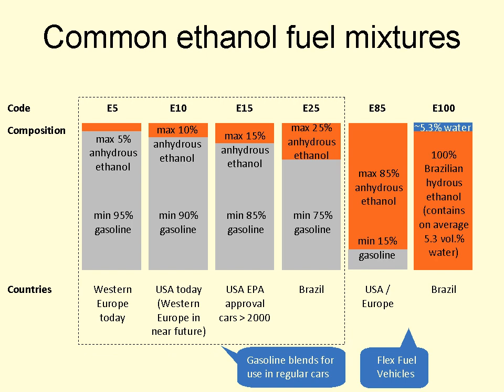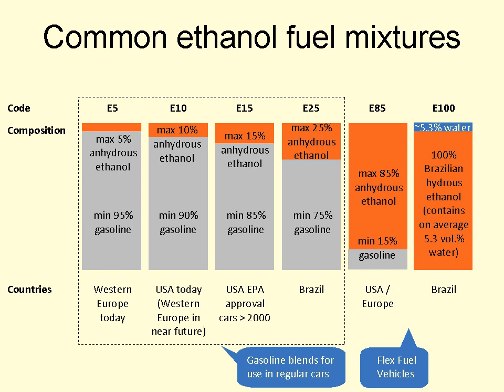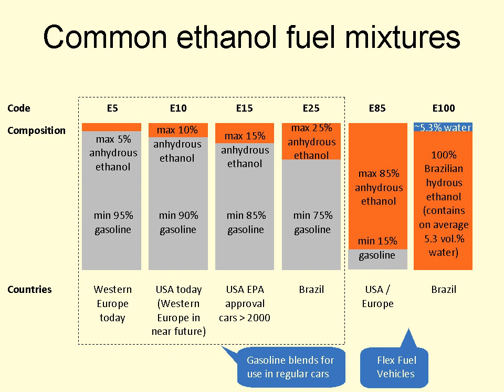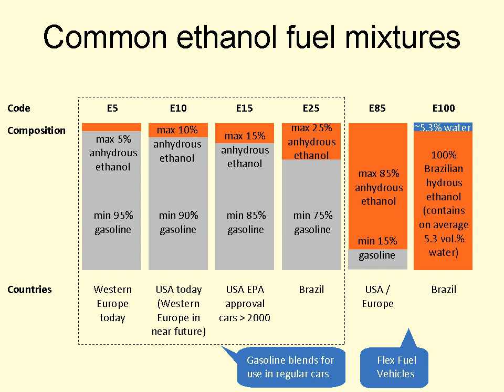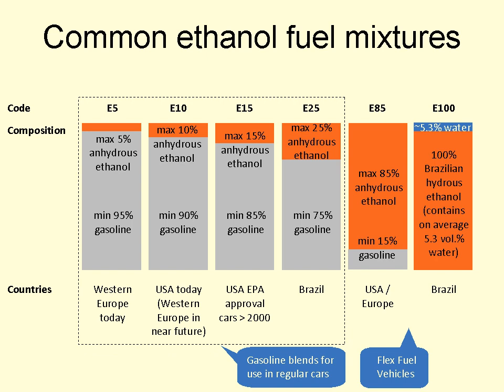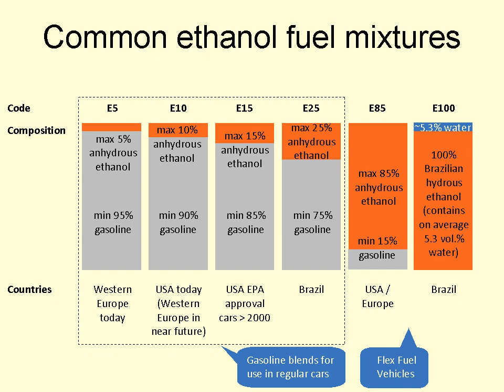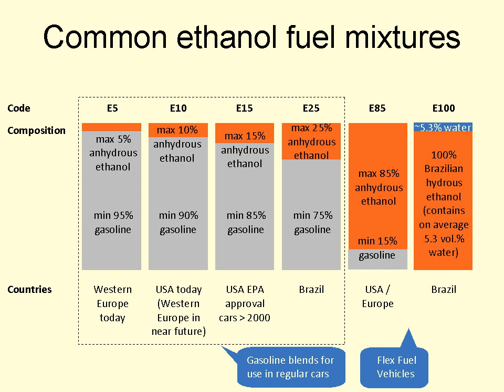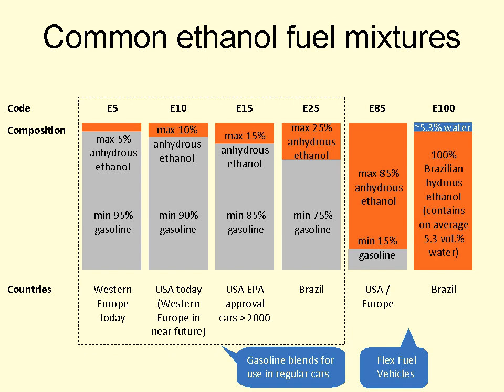Common ethanol fuel mixtures | Wikipedia audio article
00:01:32 1 E10 or less
00:04:08 1.1 Availability
00:09:07 2 E15
00:19:05 3 hE15
00:23:09 4 E20, E25
00:29:05 5 E70, E75
00:30:55 6 E85
00:35:20 7 ED95
00:39:35 8 E100
00:44:11 9 Use limitations
00:44:21 9.1 Modifications to engines
00:46:17 9.2 Other disadvantages
00:46:26 10 See also

- Socrates

SUMMARY
Several common ethanol fuel mixtures are in use around the world. The use of pure hydrous or anhydrous ethanol in internal combustion engines (ICEs) is only possible if the engines are designed or modified for that purpose, and used only in automobiles, light-duty trucks and motorcycles. Anhydrous ethanol can be blended with gasoline (petrol) for use in gasoline engines, but with high ethanol content only after minor engine modifications.
Ethanol fuel mixtures have "E" numbers which describe the percentage of ethanol fuel in the mixture by volume, for example, E85 is 85% anhydrous ethanol and 15% gasoline. Low-ethanol blends, from E5 to E25, although internationally the most common use of the term refers to the E10 blend.
Blends of E10 or less are used in more than 20 countries around the world, led by the United States, where ethanol represented 10% of the U.S. gasoline fuel supply in 2011.  Blends from E20 to E25 have been used in Brazil since the late 1970s. E85 is commonly used in the U.S. and Europe for flexible-fuel vehicles. Hydrous ethanol or E100 is used in Brazilian neat ethanol vehicles and flex-fuel light vehicles and hydrous E15 called hE15 for modern petrol cars in the Netherlands.